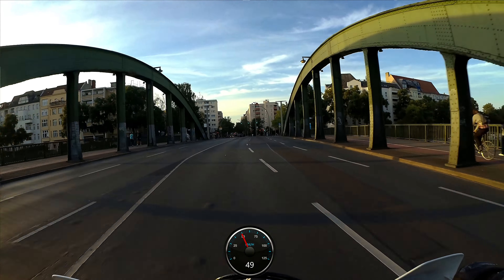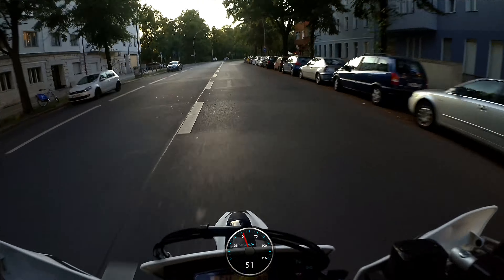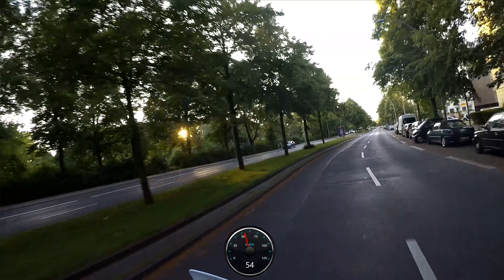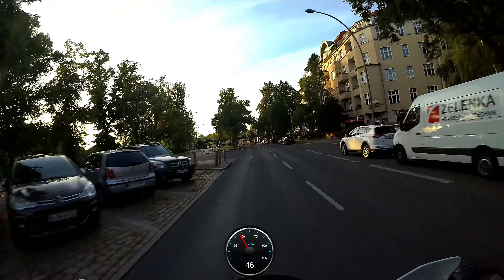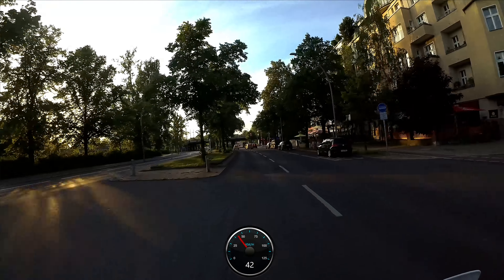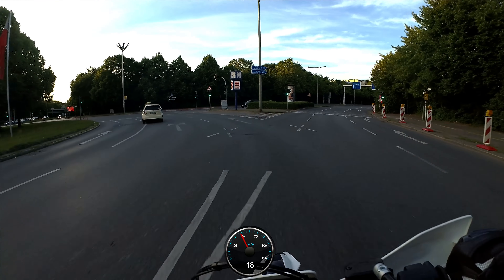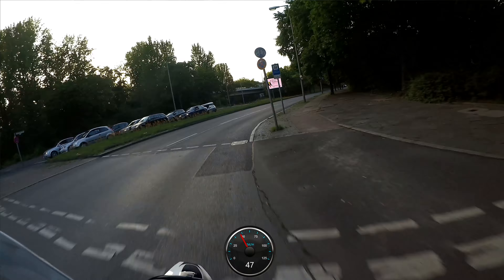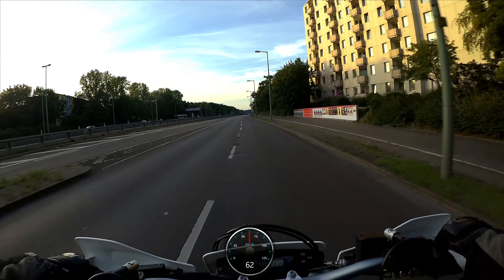Garmin Virb Ultra 4k Test Video mit der Husky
Reichen die 25 Bilder /s aus um nicht zu verwackeln. Sieht gar nicht so schlecht aus.